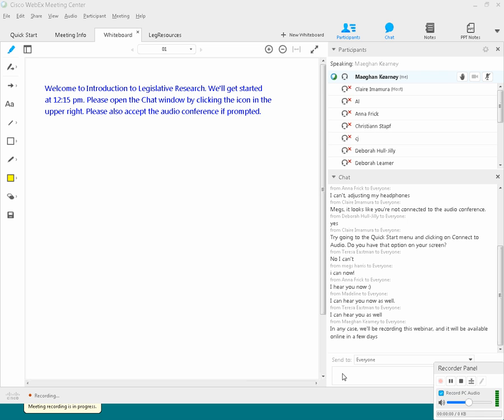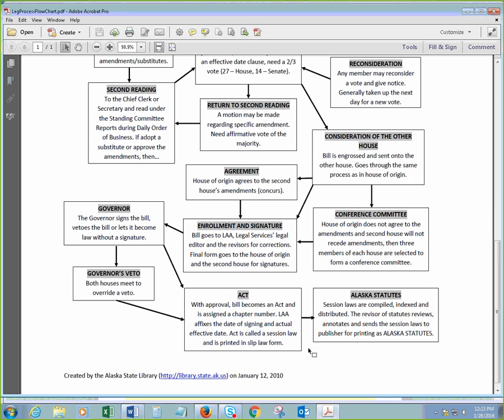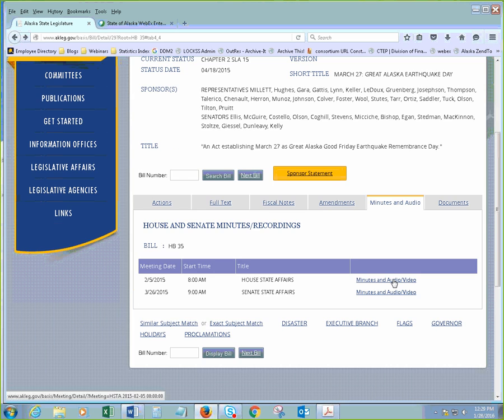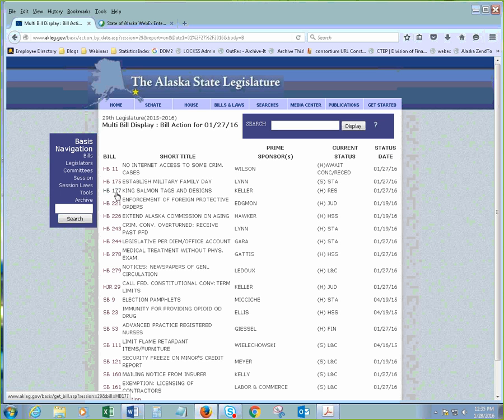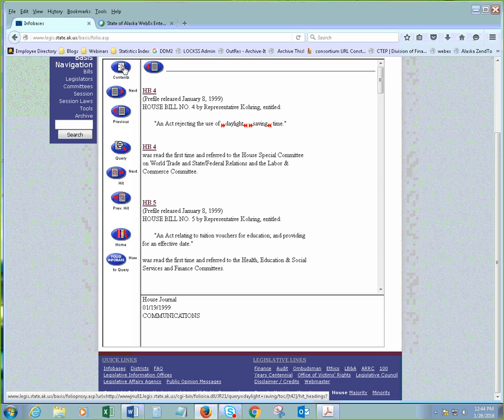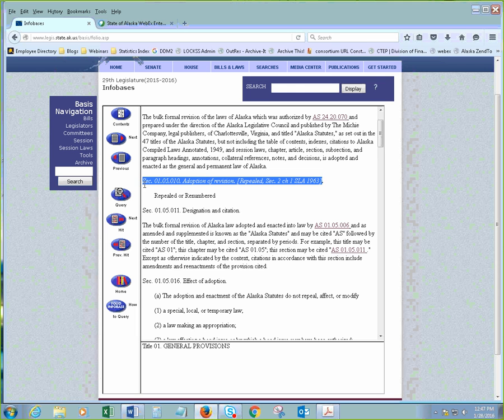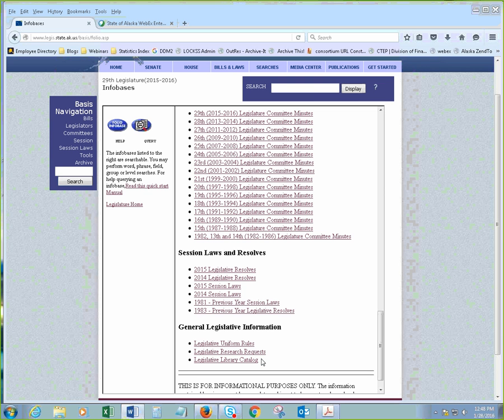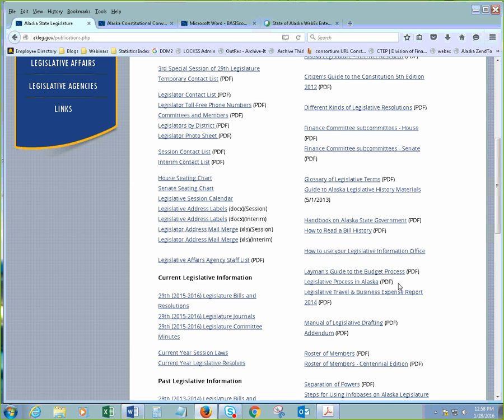Intro to Legislative Research, January 28, 2016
Do you wonder where our laws come from? Are you looking for Alaska State Legislative materials? Prepare for the 2016 legislative session by learning how laws are made and where the key resources are located.  Presenter, Maeghan Kearney